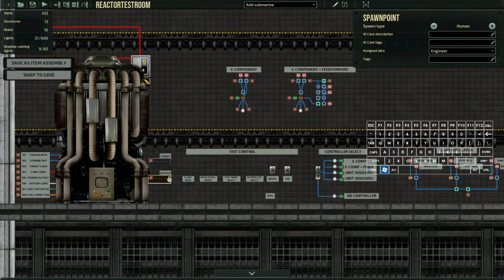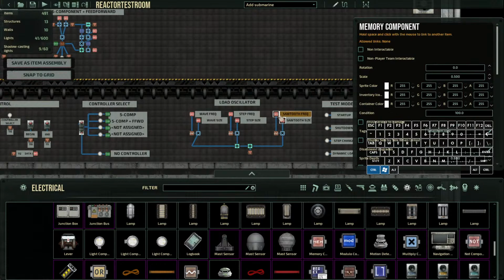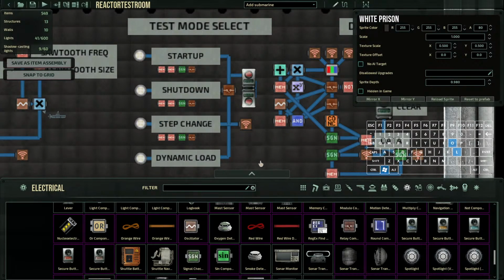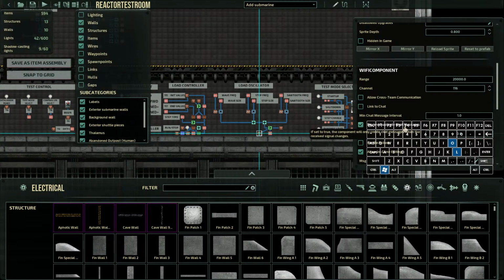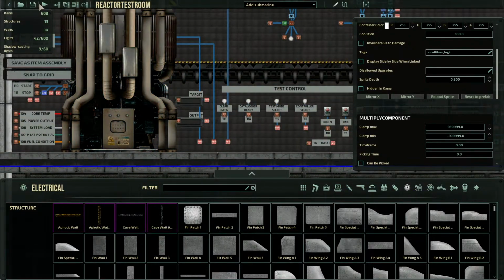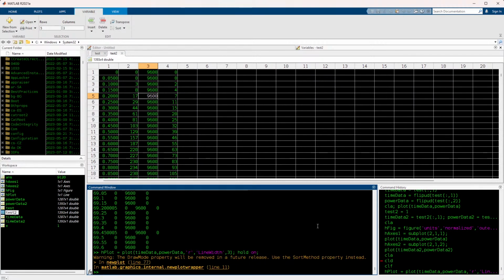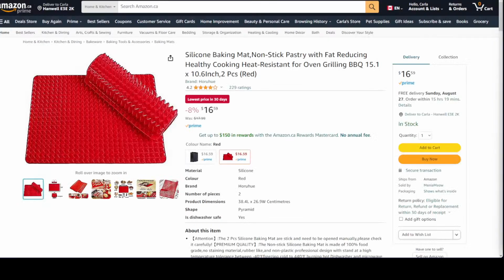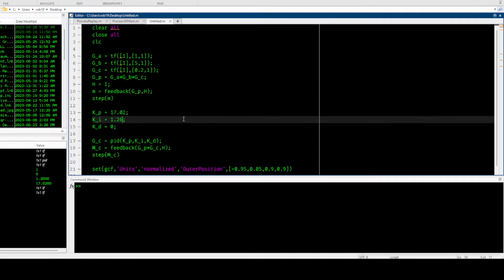Back to my BAROTRAUMA roots... Reactor controller TESTING!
What will get up to tonight? Come find out, and make suggestions too!